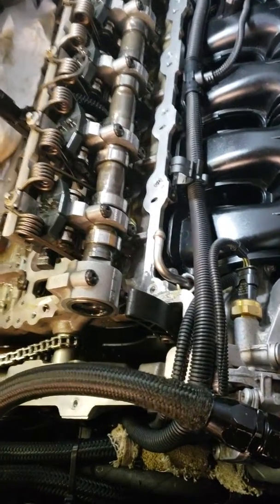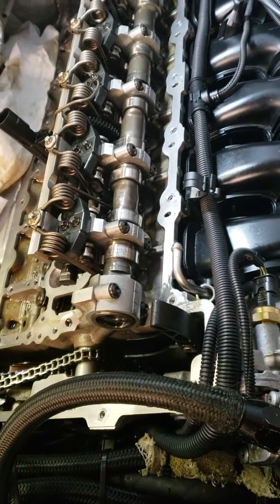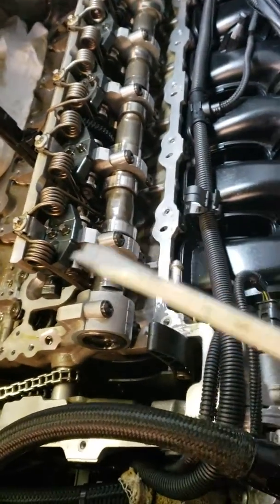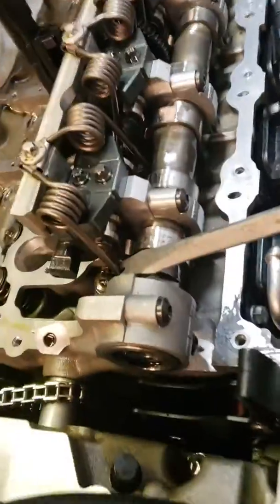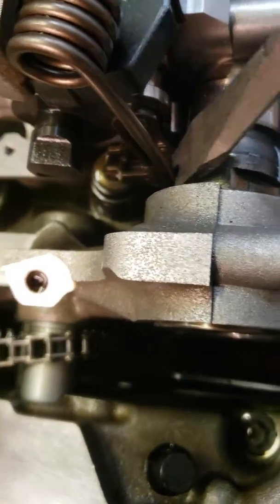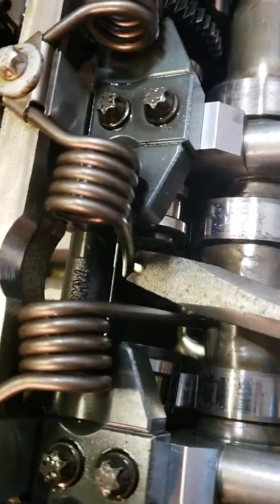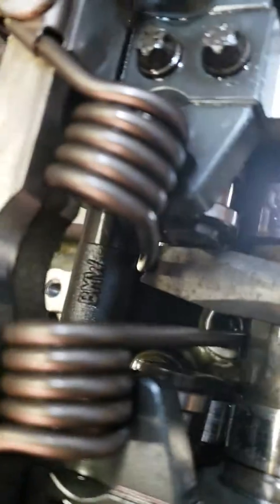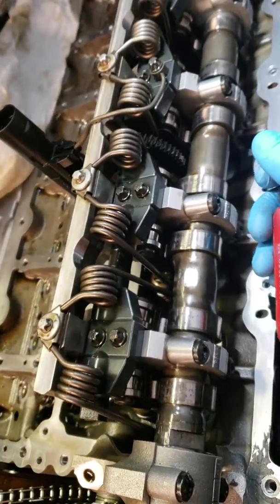BMW 135i N55 remove valvetronic springs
I recorded a few snippets of some of the "hacks" I used to tear down an n55 cylinder head. These engines come with valvetronic for variable valve lift on the intake side. This makes removal if the intake cam a little more complicated than a traditional overhead cam.

The method I used here to get the springs on/off the intermediate levers was a slotted flat head screw driver. I then used the cam as leverage to pry the spring arm off the lever and move it over to the side to release tension. With this tension released, the top bolt of the spring can then be removed without as much drama. I still used a vice grip to clamp the top of the spring down and then release it slowly after removing the top bolt but it was 10x easier without the spring being all wound up.